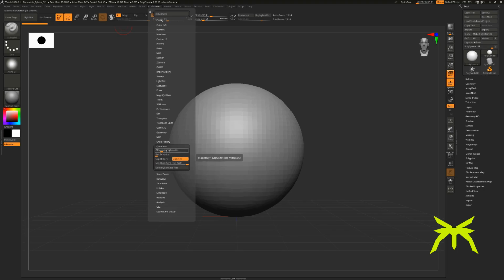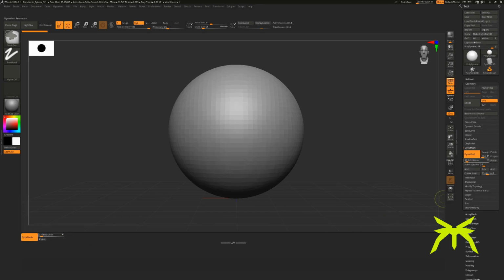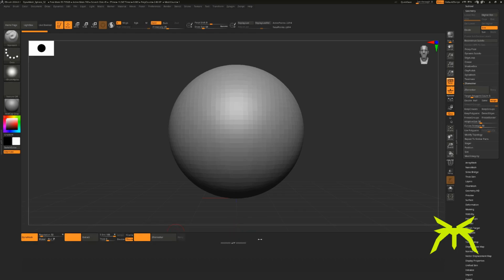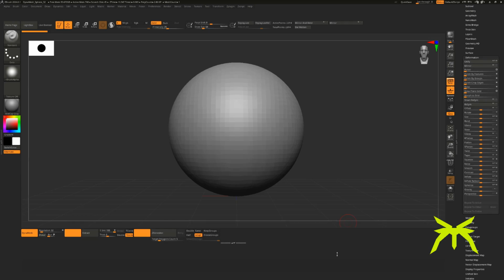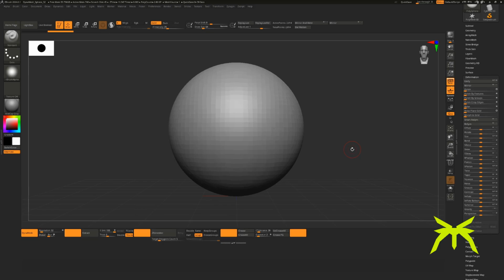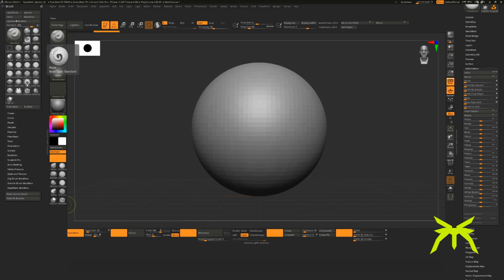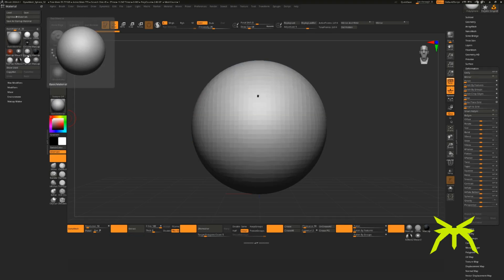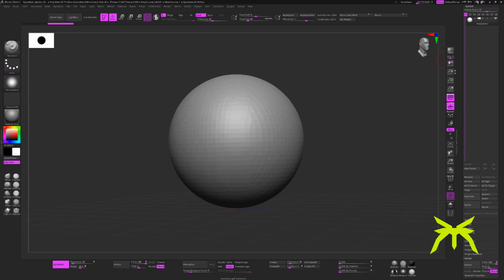zbrush ui made easy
Zbrush is such an incredible art app that performs like no other. But the user interface is a huge barrier for some. Lets fix that!